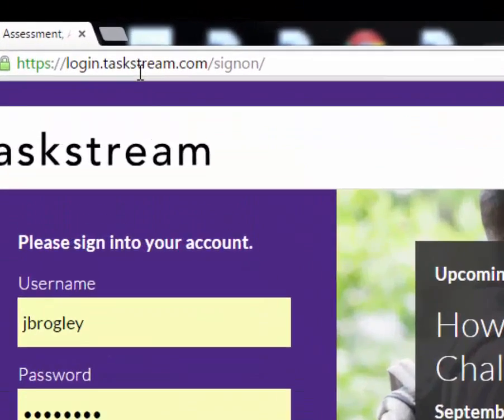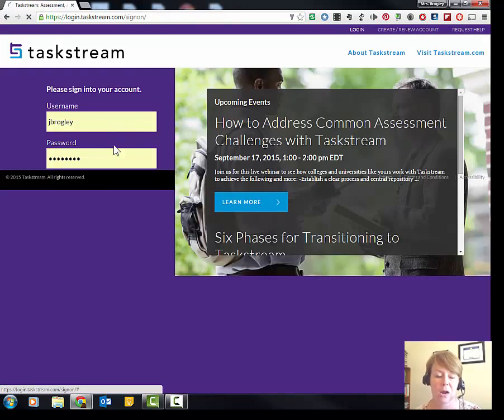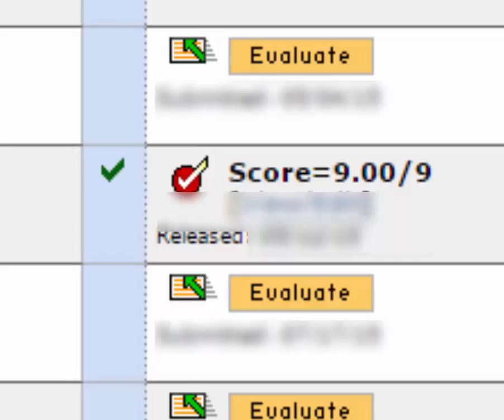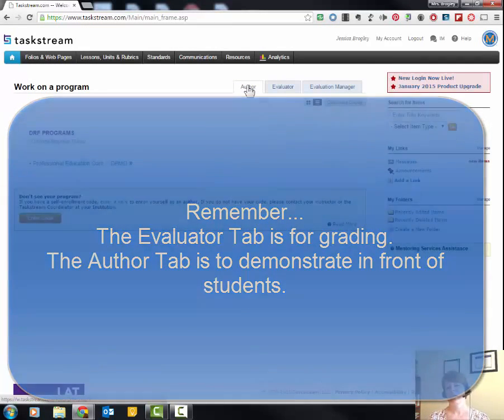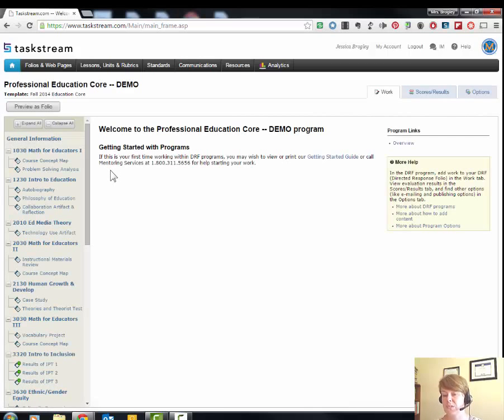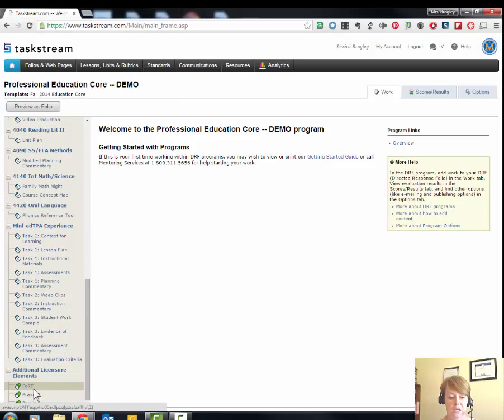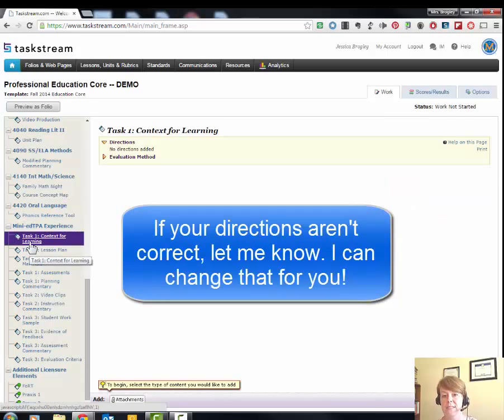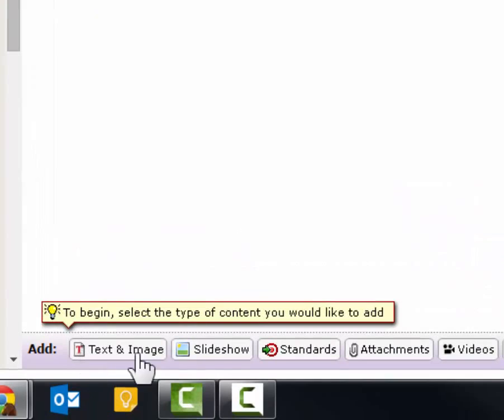Using Taskstream For the Instructor